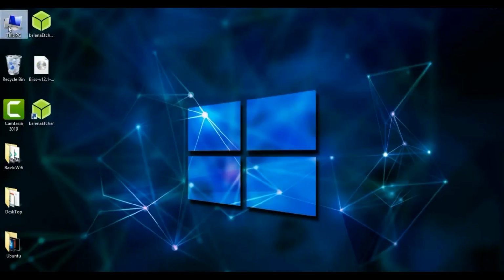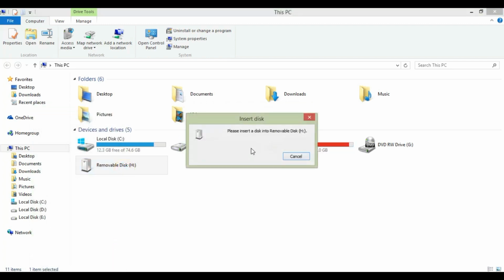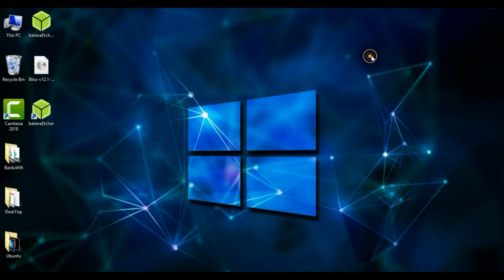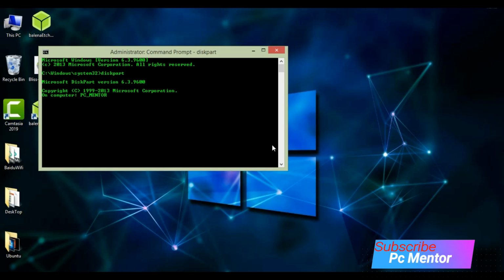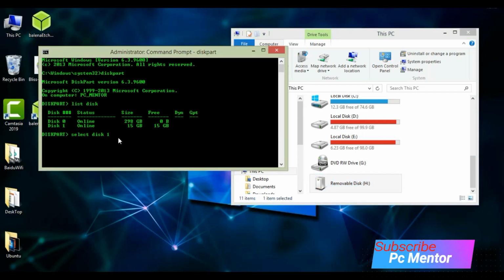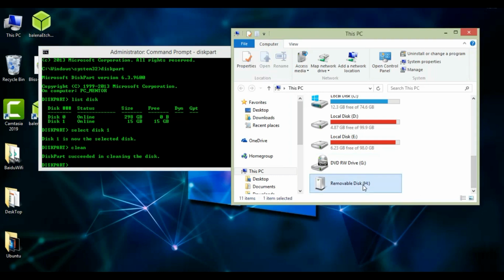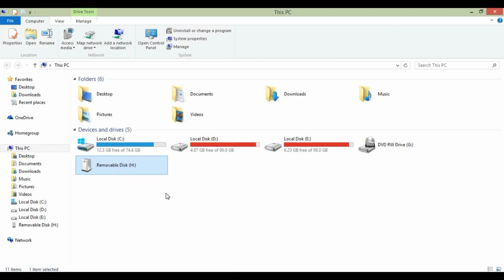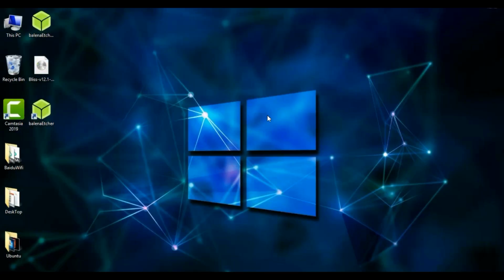FIX Windows was unable to complete format USB | Unable to complete the format USB flash drive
In this video, I am going to demonstrate how to format(Windows was unable to complete format)

About me.

Comments